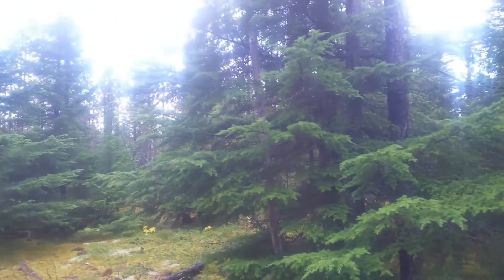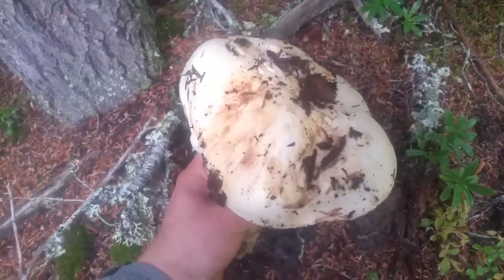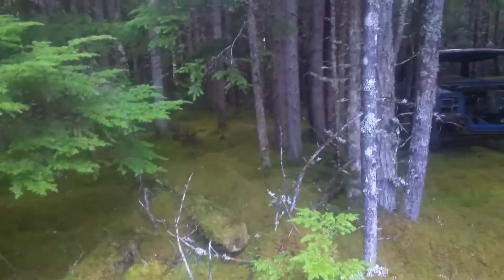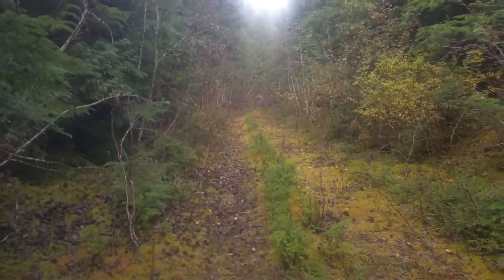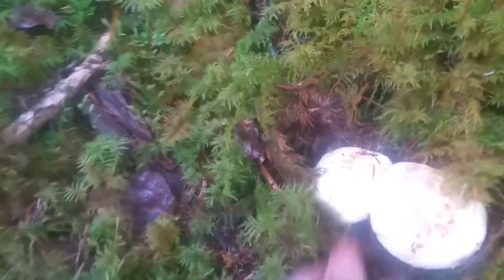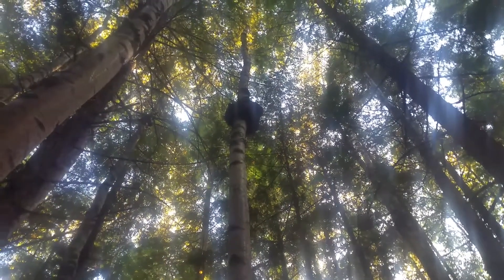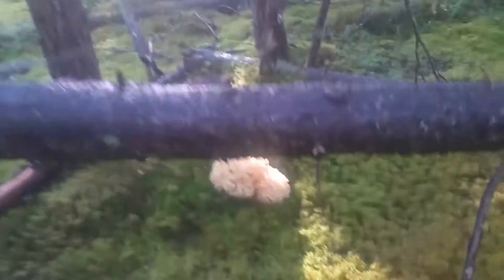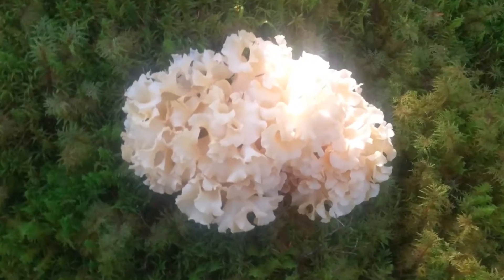Pine Mushroom Treasures